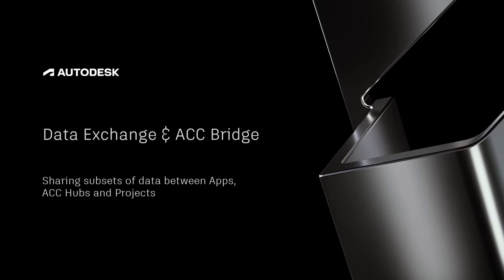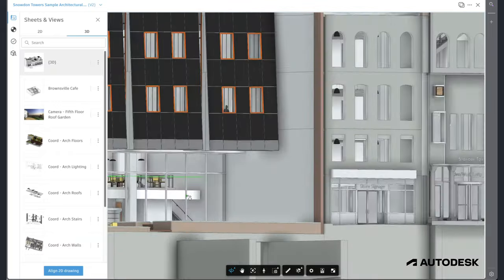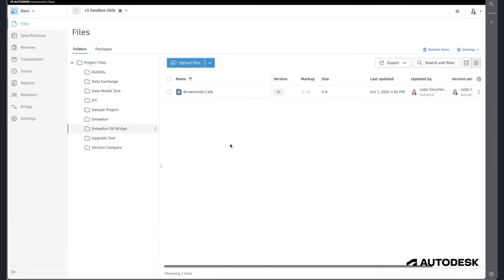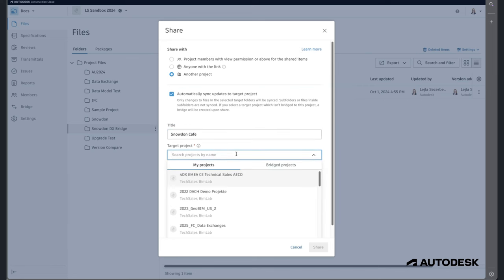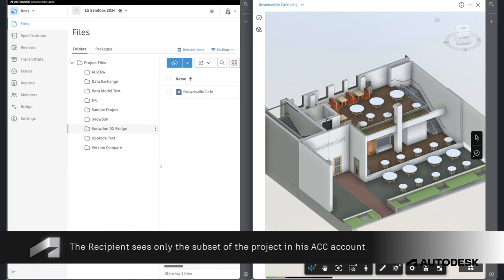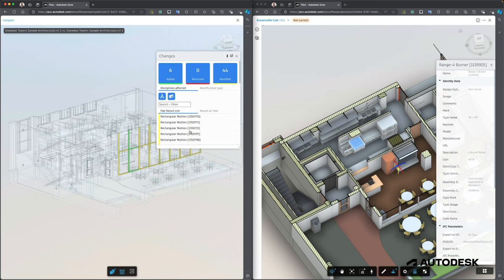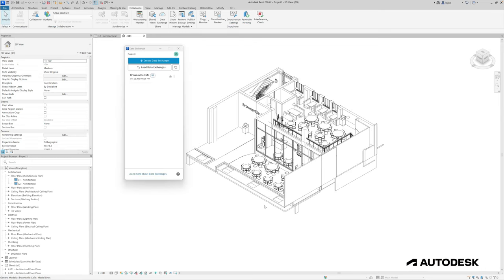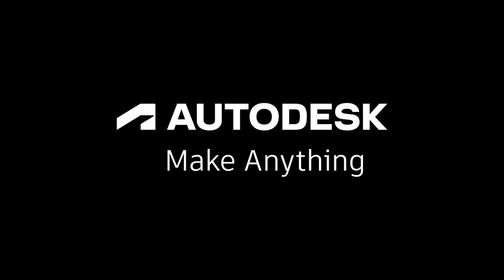Autodesk Data Exchange now supports ACC Bridge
ACC Bridge and Autodesk Data Exchange have come together to take multidisciplinary collaboration to a whole new level! For the first time, users can share subsets of design data instead of entire design files beyond the ACC project it was created in. This means simpler data sharing, improved data security and more curated collaboration across ACC projects and ownership spaces.